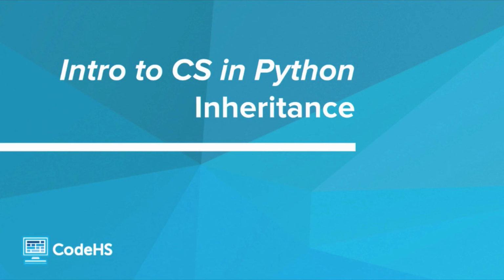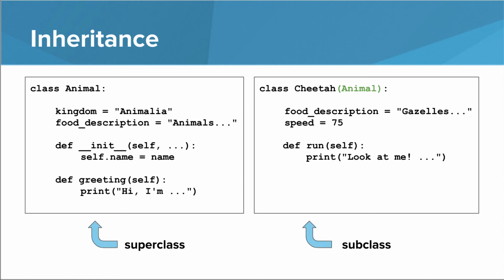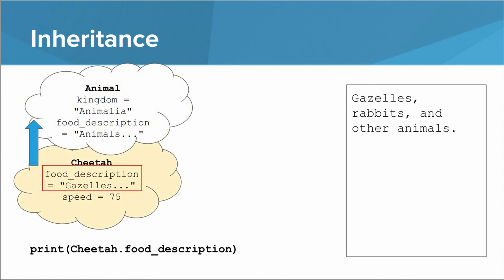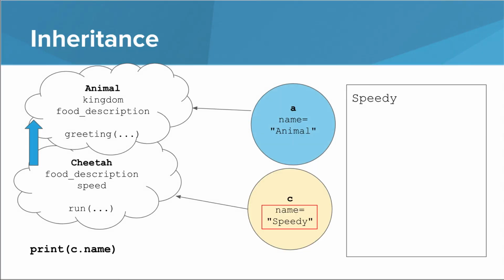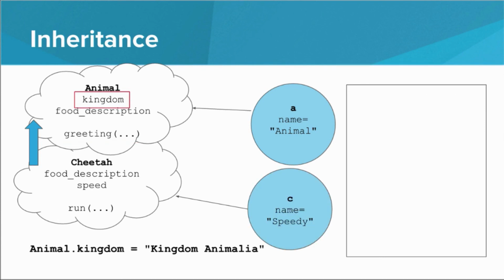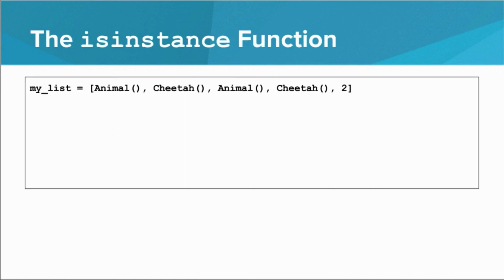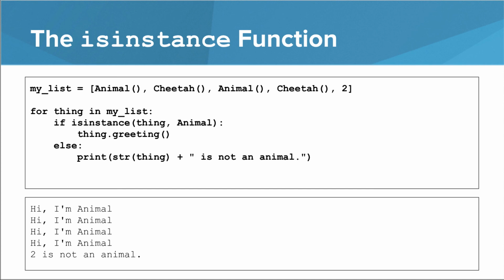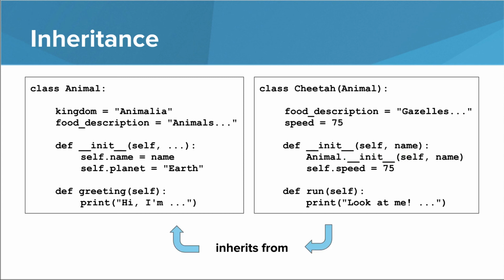Intro Python- Inheritance